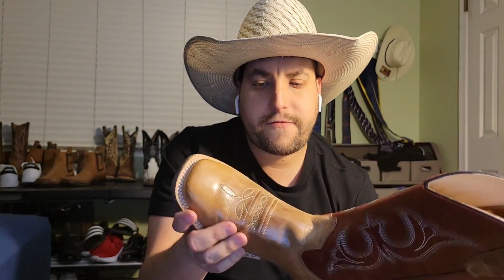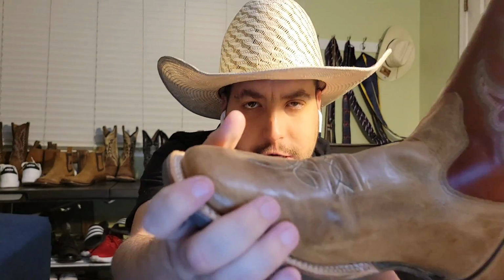Pros & Cons: Cody James Light Tan Cowboy Boots Review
In this video, I dive into the pros and cons of the Cody James Light Tan Cowboy Boots. Discover their comfort, style, durability, and whether they’re worth the investment. Whether you're a seasoned cowboy boot wearer or a newcomer, this review will help you make an informed decision!